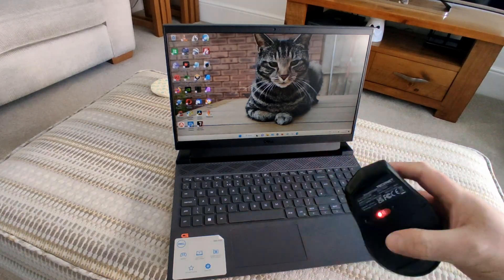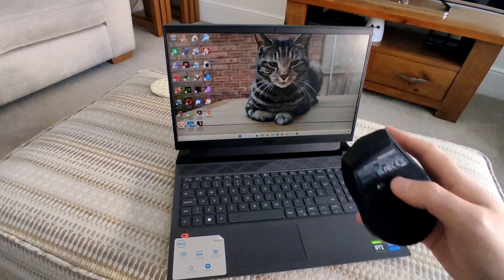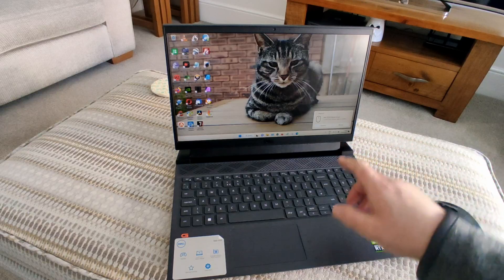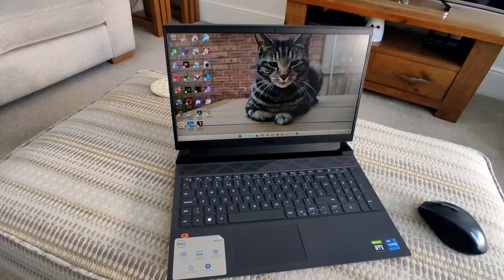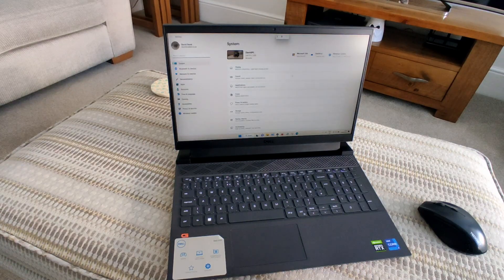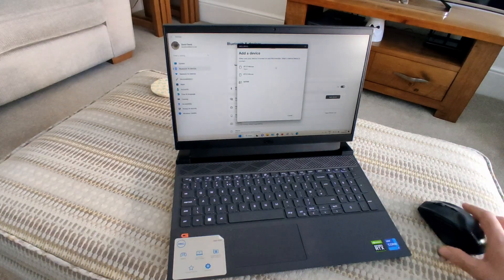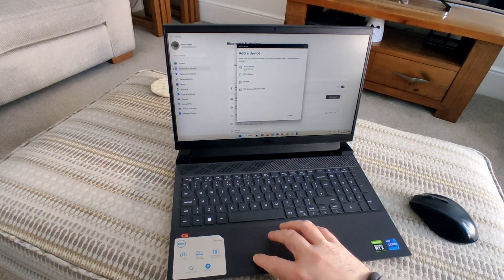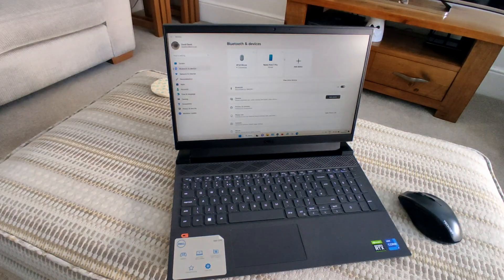How to Pair a Bluetooth Mouse with a Windows 11 PC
Pairing a Bluetooth mouse with a Windows 11 PC is is a fairly simple task. First of all, make sure your computer is turned on and has fully booted up, then hold down the Bluetooth button on your mouse for approximately 3 to 5 seconds and an option to connect should be displayed. If not, you can also go into the settings and the Bluetooth option and pair the device from there.